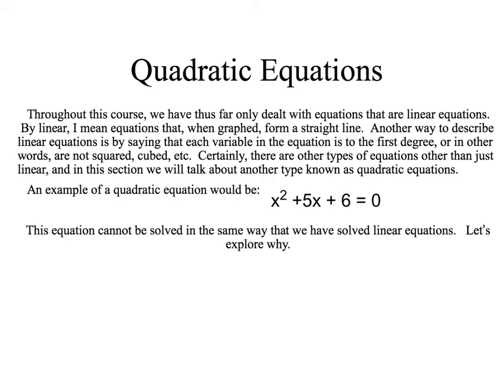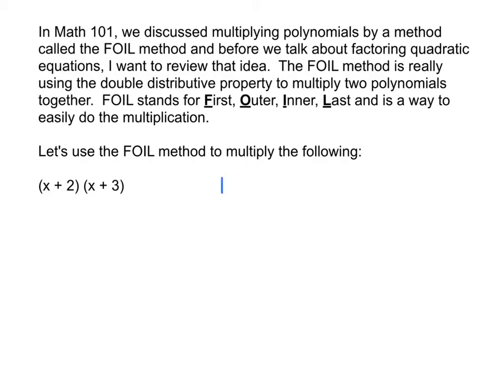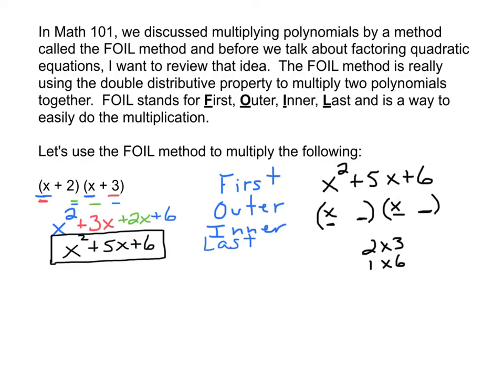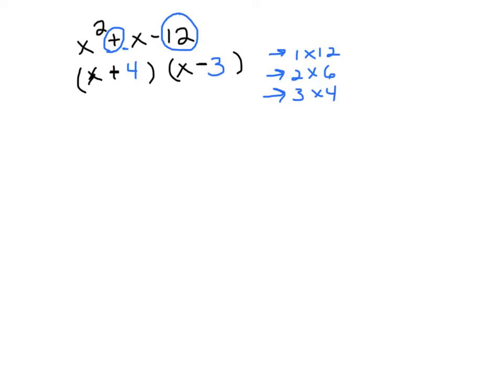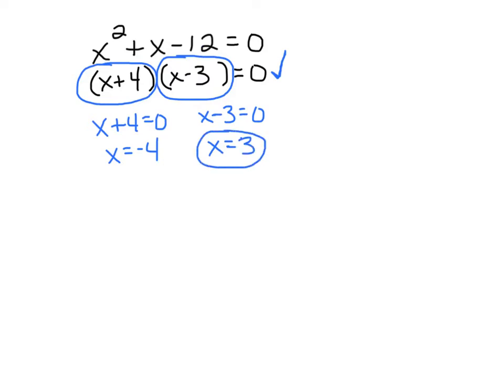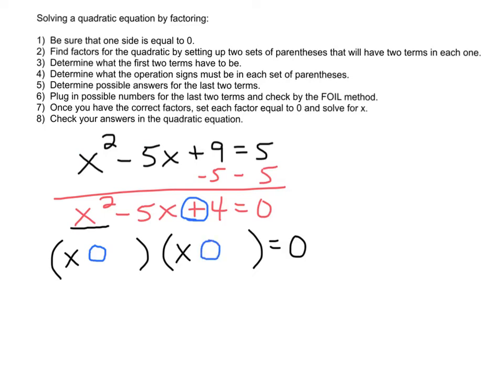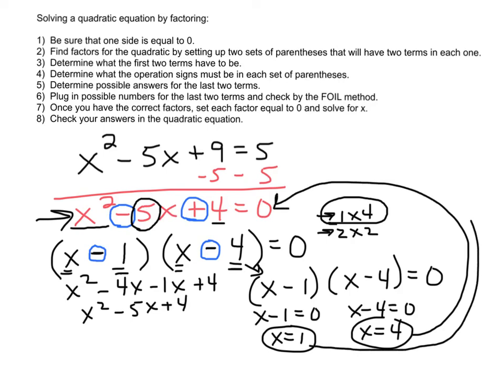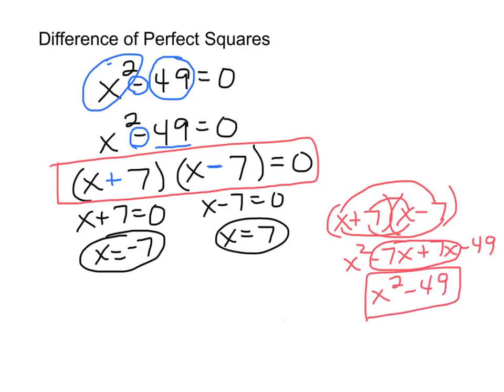Hiram Math 102 Quadratic Equations Video 1